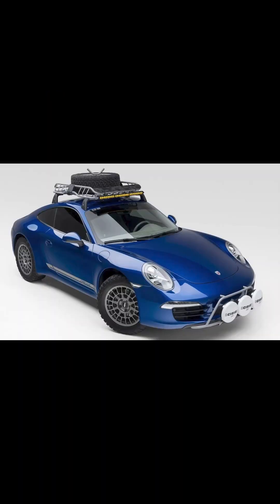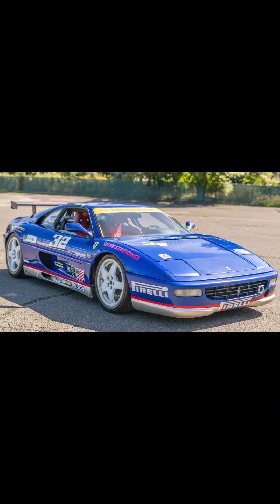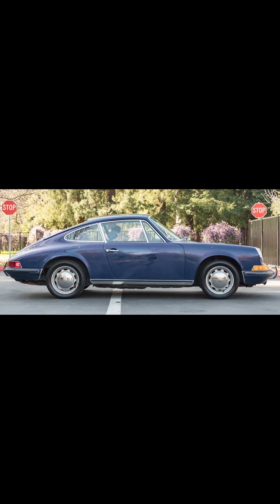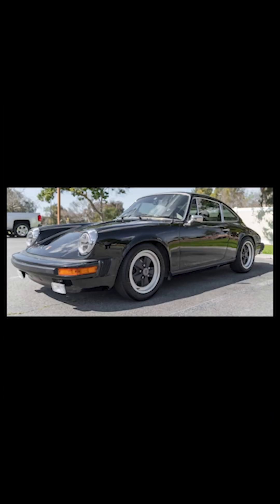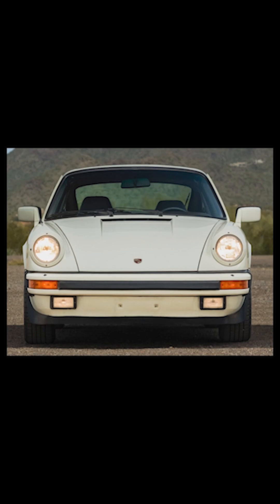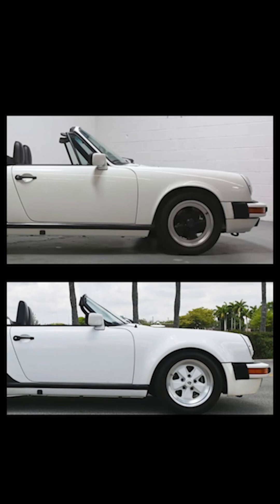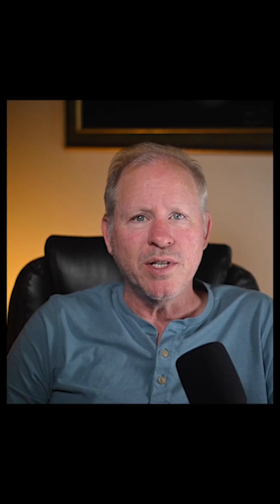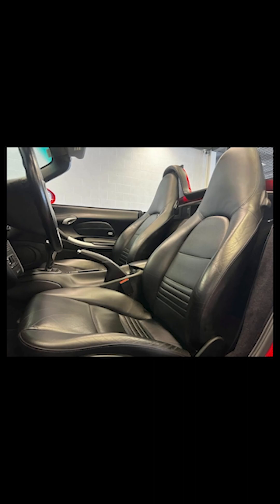Porsche and Ferrari Shorts March 2023 compilation